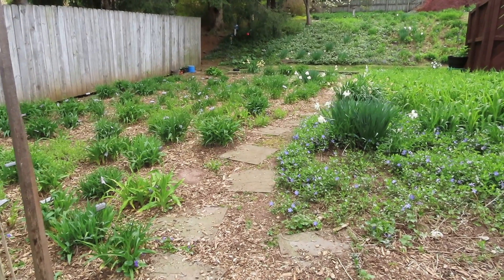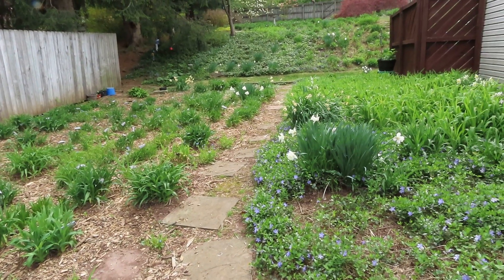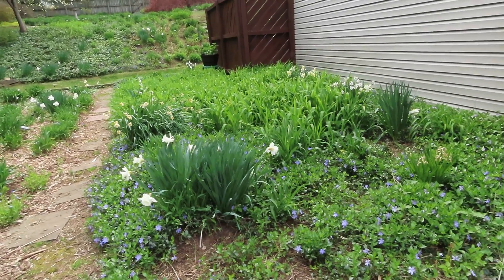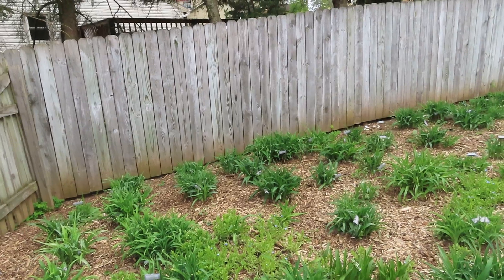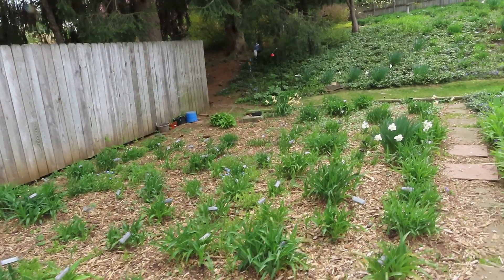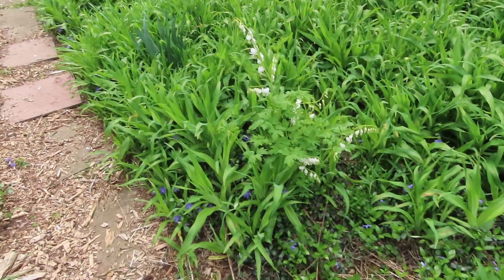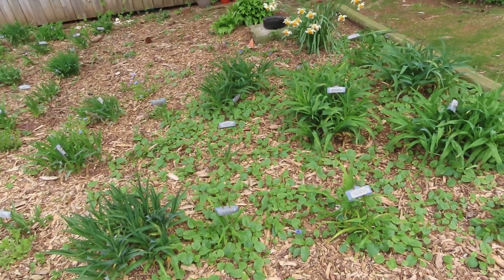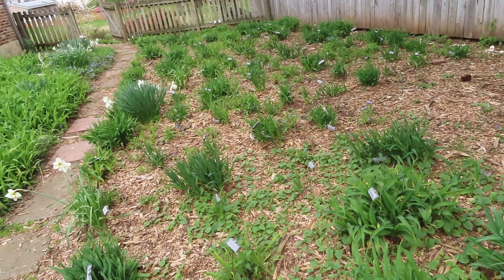Carol's garden (2) 4.24.21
This is the 2nd of five videos of my garden on April 24, 2021.